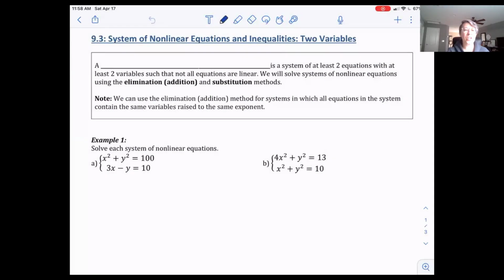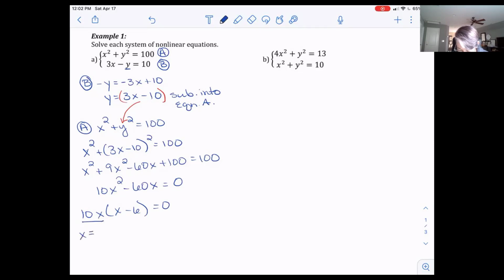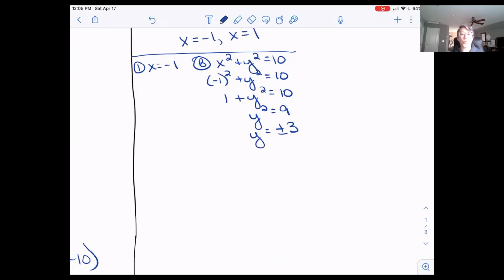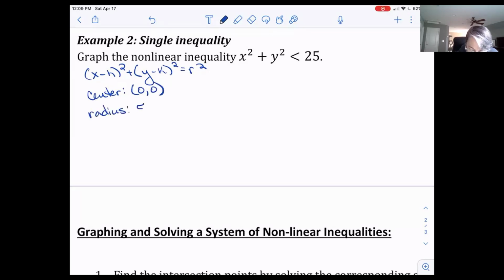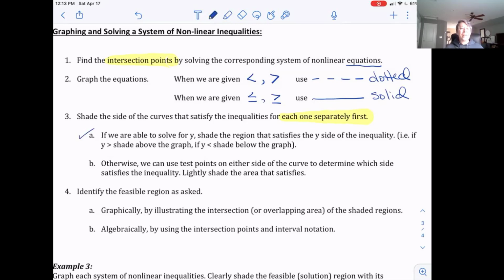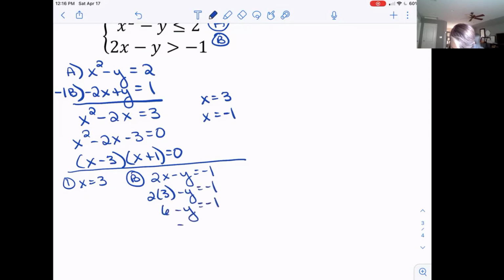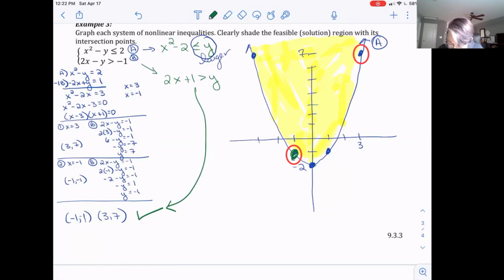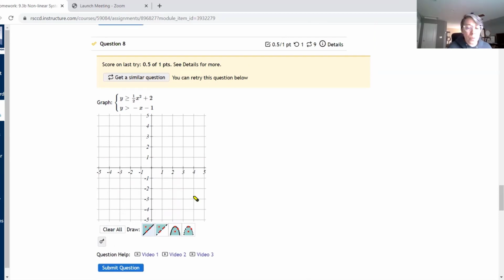9.3 Systems of Nonlinear Equations and Inequalities